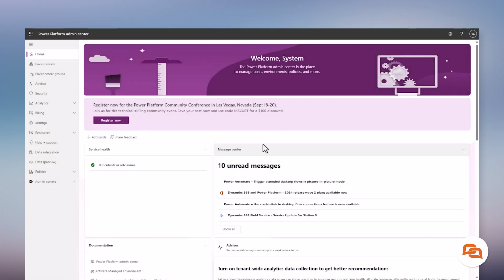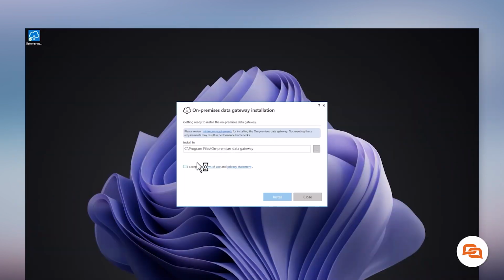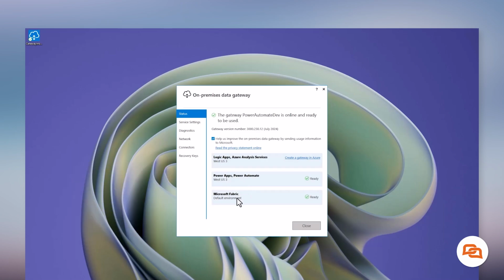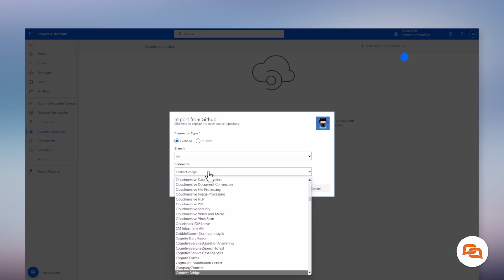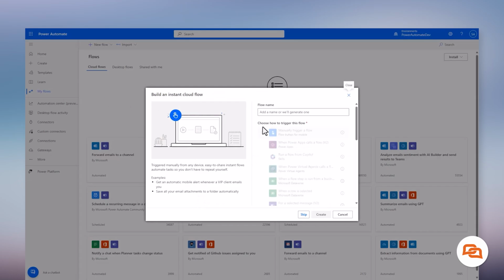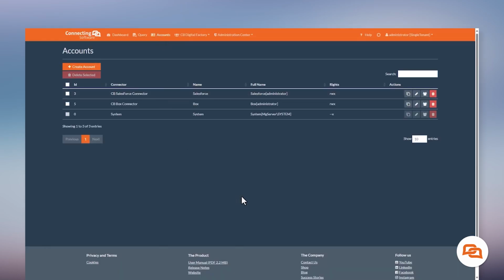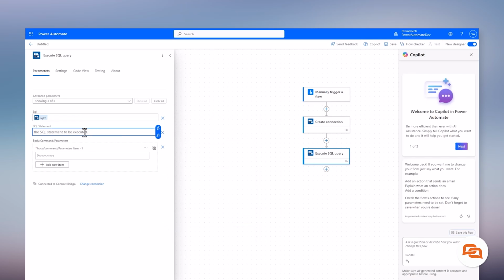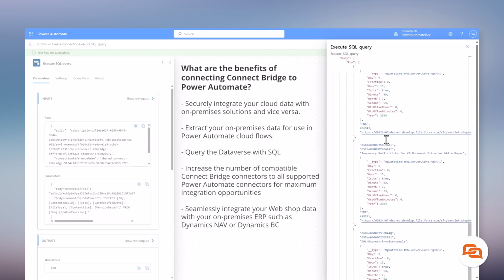Complete Guide: Integrate Connect Bridge with Power Automate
Learn how to connect Connect Bridge to Power Automate using a custom connector we’ve built. This step-by-step guide will take you through the entire process—from setting up your environment and downloading Microsoft's on-premises data gateway, to configuring and integrating the custom connector within Power Automate.

What are the benefits of connecting Connect Bridge to Power Automate?
- Securely integrate your cloud data with on-premises solutions and vice versa.
- Extract your on-premises data for use in Power Automate cloud flows.
- Query the Dataverse with SQL
- Increase the number of compatible Connect Bridge connectors to all supported Power Automate connectors for maximum integration opportunities
- Seamlessly integrate your Web shop data with your on-premises ERP such as Dynamics NAV or Dynamics BC

▶ Key Points Covered:
‣ Setting up the Environment in Power Platform Admin Center
‣ Downloading and Installing Microsoft’s On-Premises Data Gateway
‣ Configuring the Data Gateway and Ensuring Region Match
‣ Adding and Configuring the Custom Connector in Power Automate
‣ Running and Testing a Simple SQL Query to Verify Integration

Whether you have an on-premises Connect Bridge installation or just want to explore its integration capabilities, this video will provide you with all the essential steps to get started.